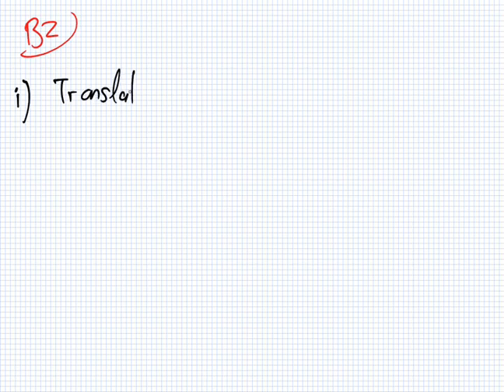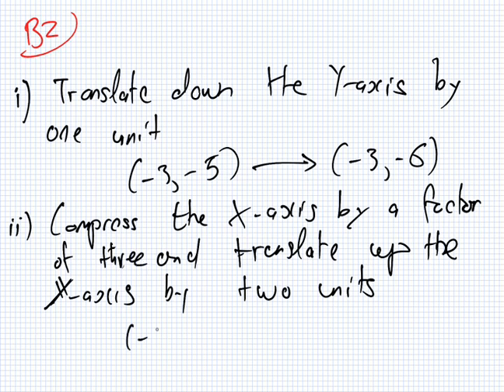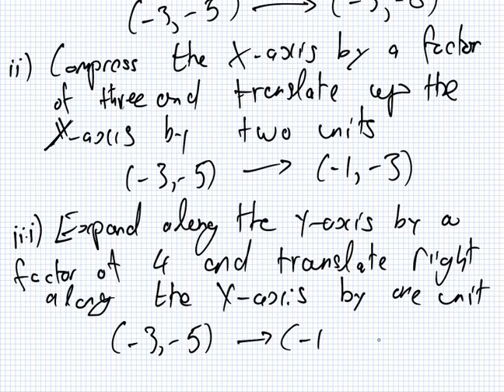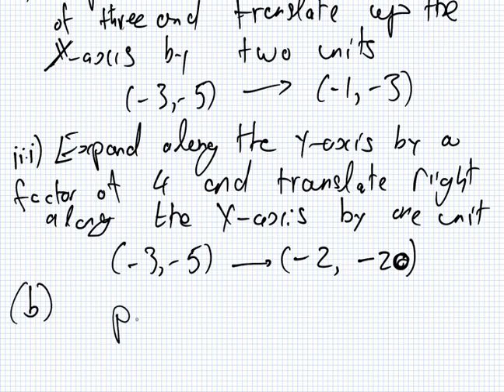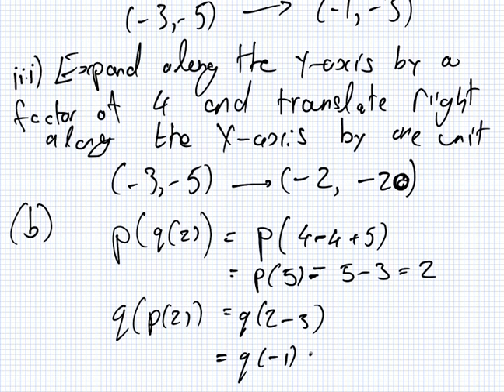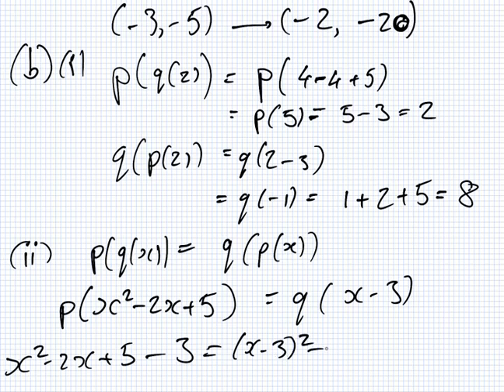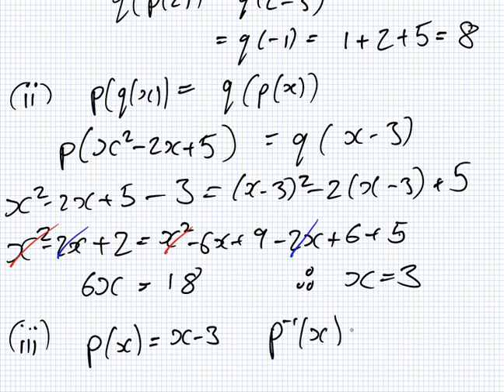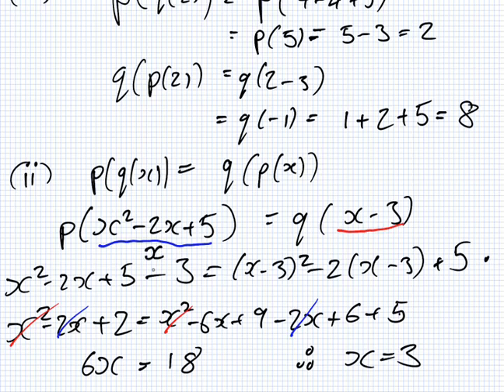Maths 2012 B2